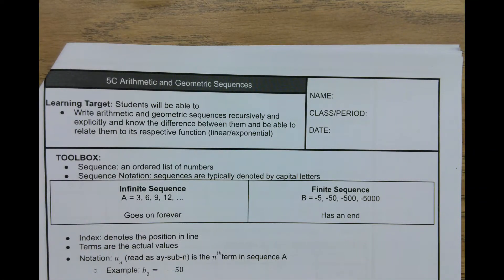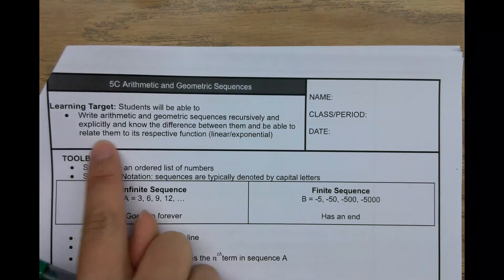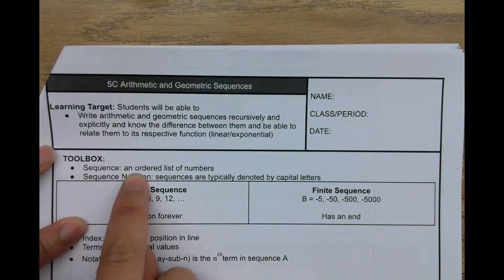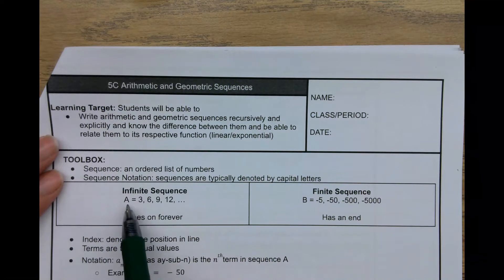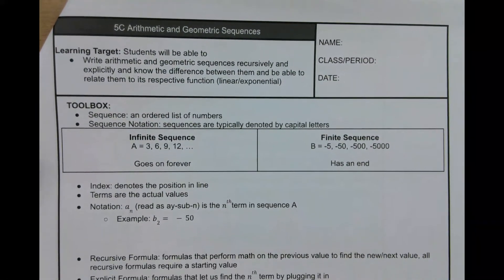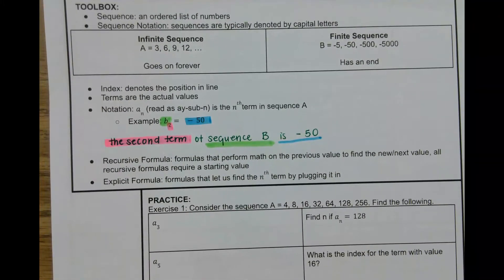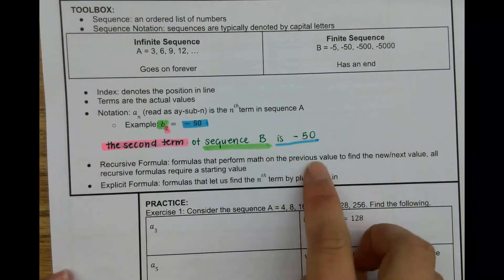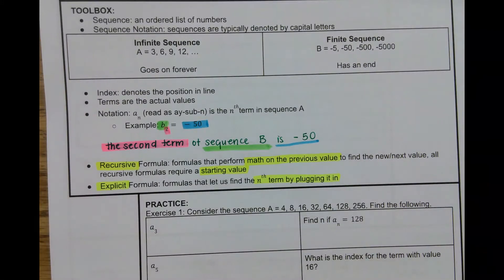Algebra 1: Intro to Sequences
In this video, we get an introduction to sequences.